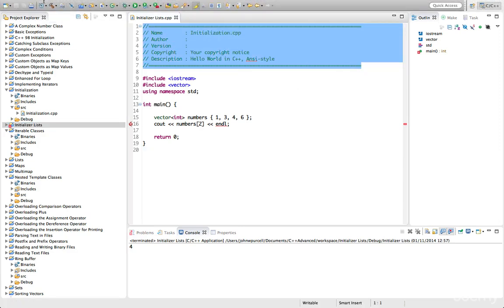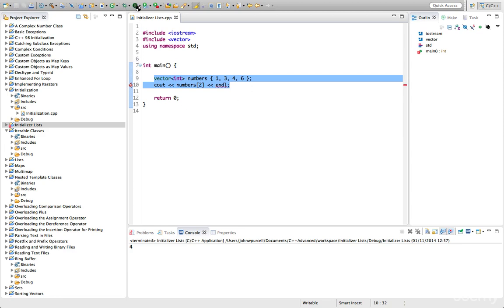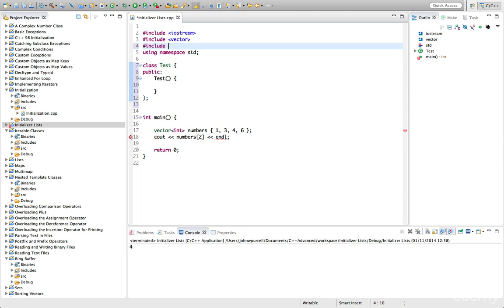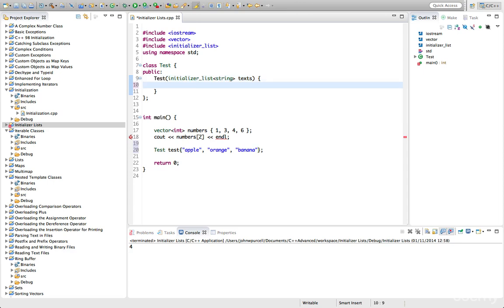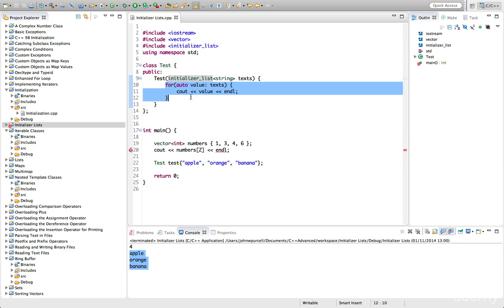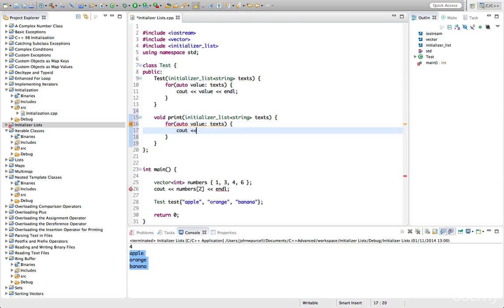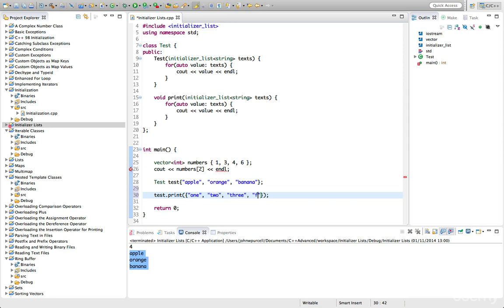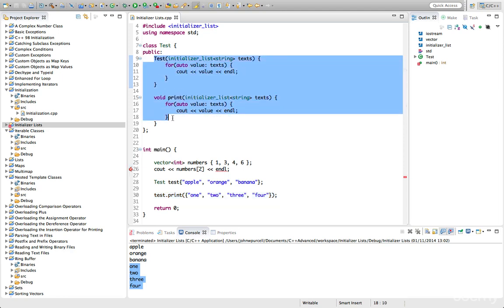Learn Advanced C++ Programming initializer lists